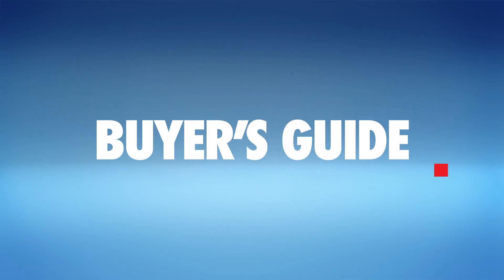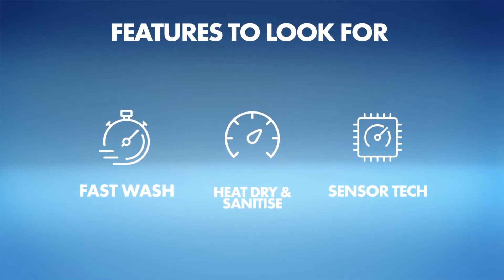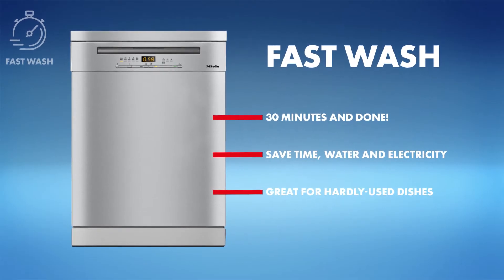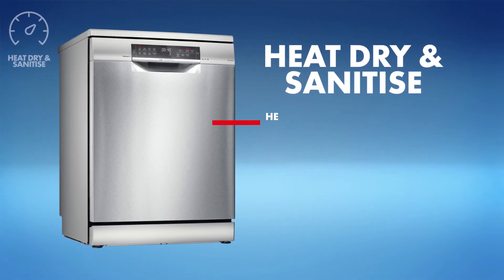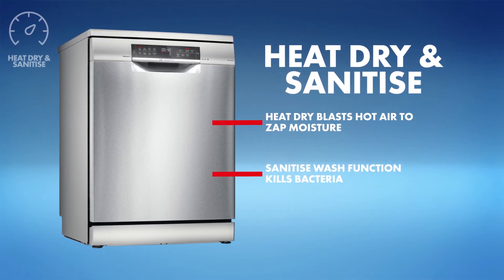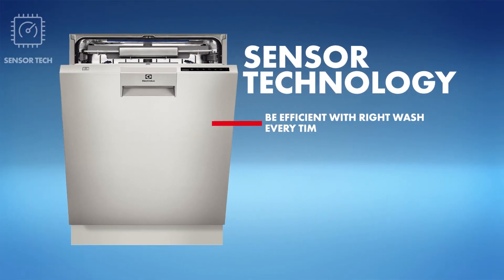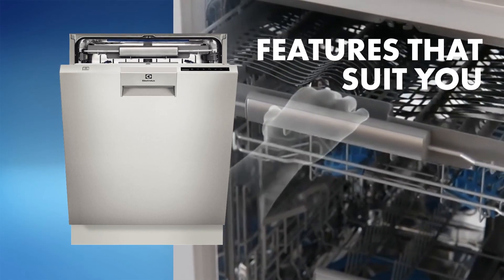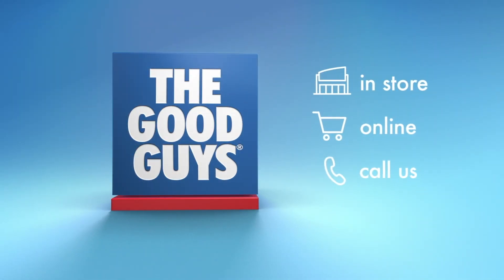How To Select The Best Dishwasher For Your Kitchen | The Good Guys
Cut through the tech jargon and find out how to choose the right dishwasher for your kitchen.